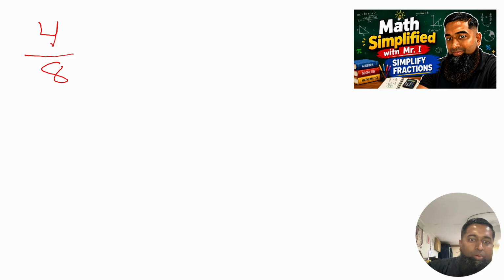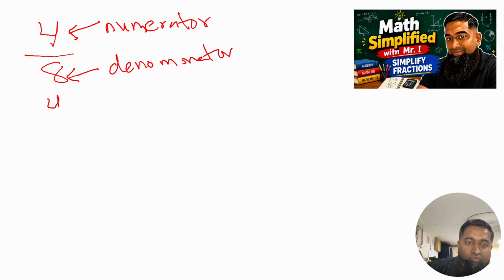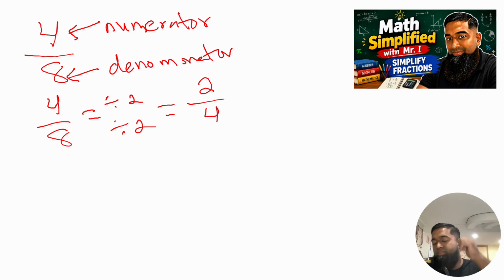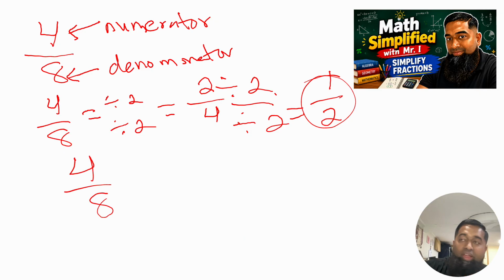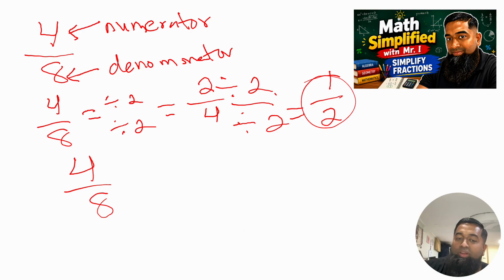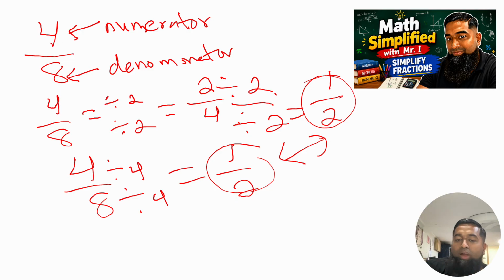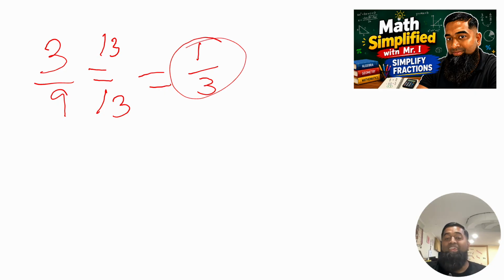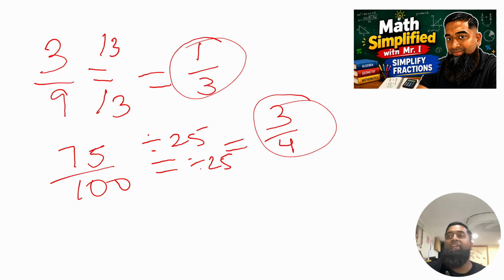Simplify fractions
Lets talk about simplifying fractions...

This channel is intended solely for educational and instructional purposes. The videos provided are designed to offer additional examples, explanations, and optional math support for students and anyone interested in learning mathematics.

Important Information
All videos and materials on this channel are optional supplemental resources and are not a substitute for classroom instruction, assigned coursework, tutoring, or individualized academic support.
No academic advantage, extra credit, or special treatment will be given to subscribers or viewers.
Comments are disabled or restricted to maintain a safe and professional learning environment.
The methods and explanations presented may differ from those used by individual teachers, schools, districts, textbooks, or curricula.
While every effort is made to provide accurate and helpful instruction, mathematical errors, omissions, or typographical mistakes may occasionally occur despite careful review.
Viewers are encouraged to independently verify solutions, check their work, and consult additional resources or qualified educators when necessary.
Mr. I does not guarantee academic success, improved grades, test scores, or any specific learning outcomes. Individual results depend on many factors, including effort, study habits, attendance, practice, and classroom participation.
By using this channel, viewers acknowledge that the instructional materials are provided for informational and educational purposes only.
Mr. I shall not be held liable for any errors, omissions, misunderstandings, academic difficulties, or outcomes resulting from the use or misuse of the content provided.
If an error is discovered, viewers are encouraged to rework the problem, consult other sources, and notify the channel so corrections can be made when appropriate.

Thank you for visiting this channel. The purpose of this channel is to make mathematics more understandable and accessible for anyone interested in learning.